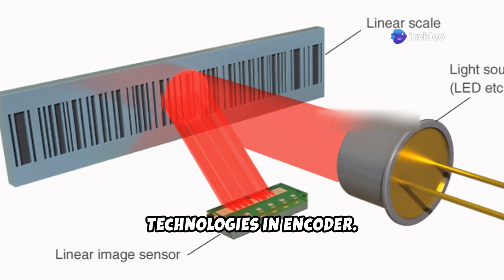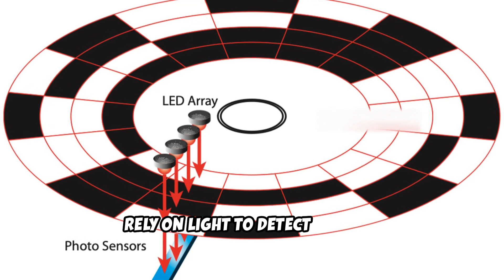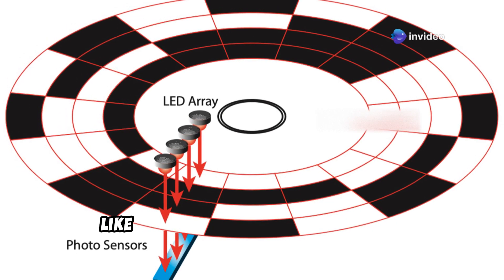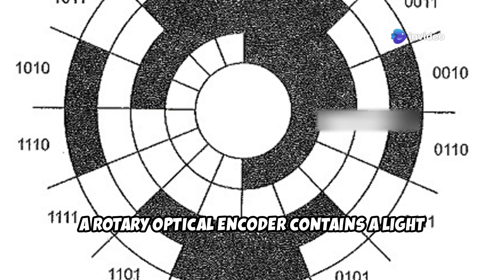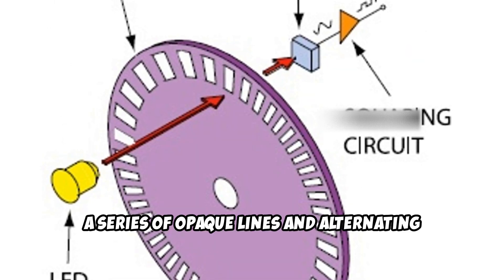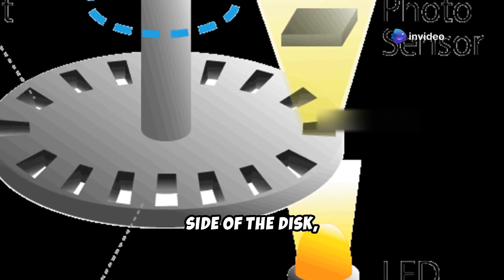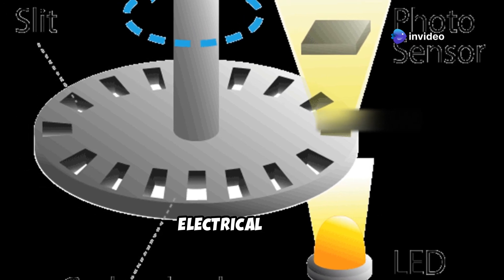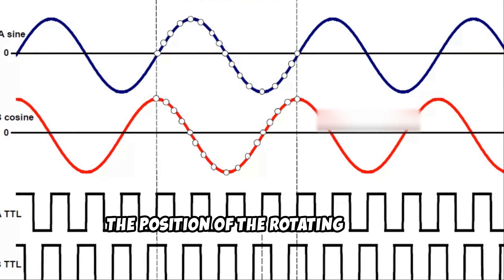Encoders - Transforming Heavy Machinery Forever!!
Welcome to Design Hub- Heavy Machinery! In this video, we dive into the fascinating world of encoders and explore the different types, how they work, and where they are used. Whether you're a beginner or looking to deepen your knowledge, this guide will help you understand the key principles behind these essential devices.

🔧 What You'll Learn:
1️⃣ What Are Encoders?

A quick overview of what encoders are and their role in motion control systems.
2️⃣ Types of Encoders Explained:

Rotary Encoders: Measuring rotation and angle.
Linear Encoders: Measuring linear movement.
Absolute Encoders: Providing a unique position value, even after power loss.
Incremental Encoders: Offering relative position changes.
3️⃣ How Encoders Work:

Optical, magnetic, and capacitive technologies in encoders.

💬 Have Questions?
Drop your questions or thoughts in the comments below. Let's learn together!

Join the Discussion! What heavy machinery design or technology would you like us to cover next? Leave your suggestions in the comments below!